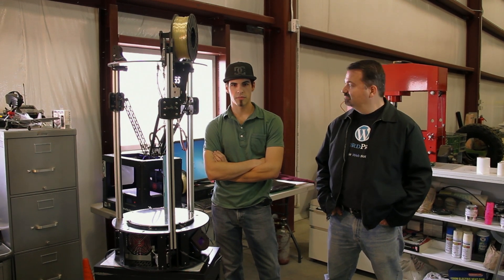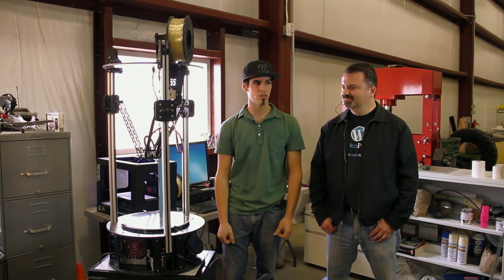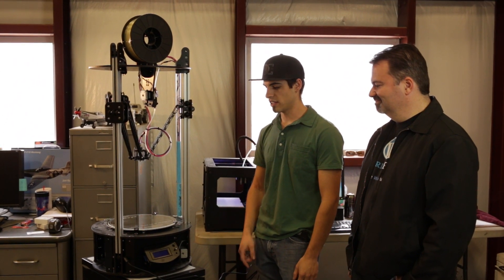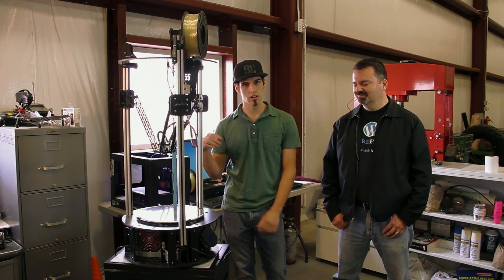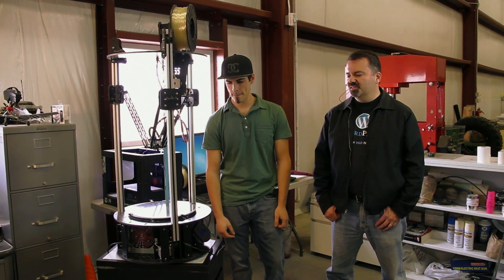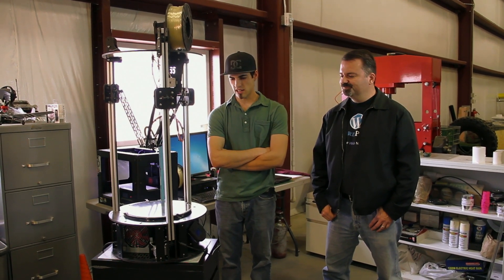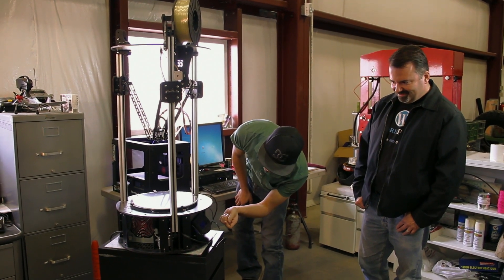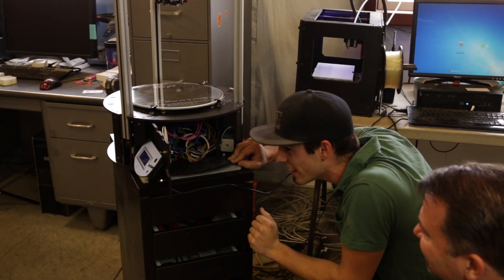Rostock 3D Printer: First Attempt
Corey and Galen discuss putting together the Rostock 3D Printer and attempt to power it up for the first time (clearly not scripted!).